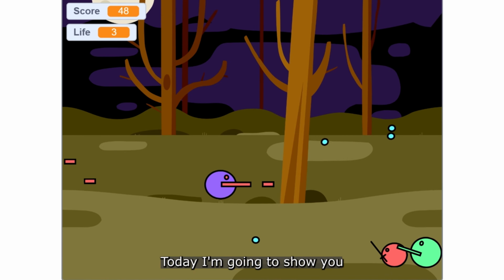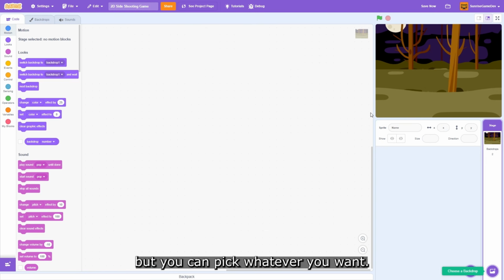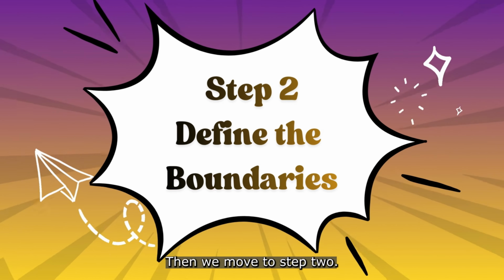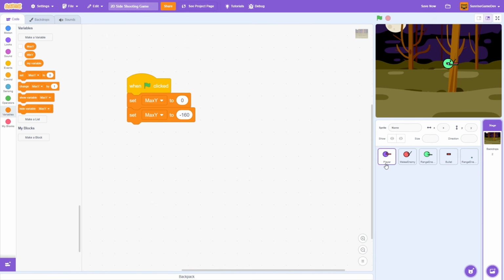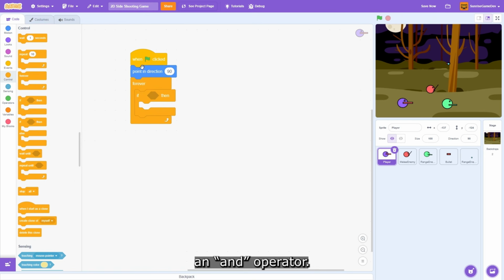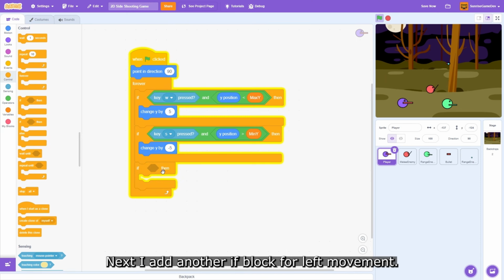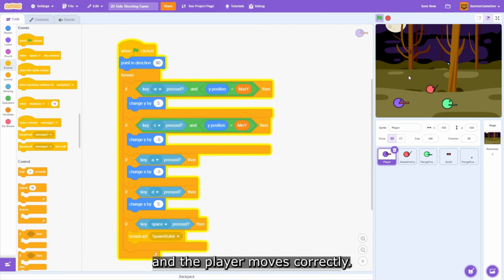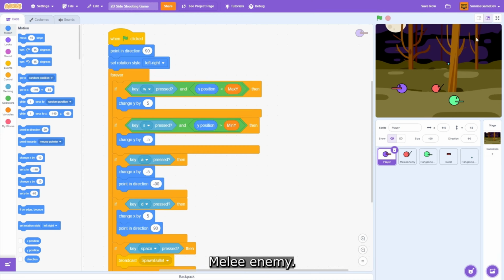How to Make a 2D Side Shooter Game in Scratch (Part 1)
Learn how to create an action-packed 2D side-scrolling shooting game from scratch using Scratch! In Part 1 of this beginner-friendly tutorial series, we will set up the foundational mechanics of the game. You'll learn how to paint your own custom sprites, set up movement boundaries using variables, and code smooth 4-way WASD player movement that flips naturally when changing directions.

Timestamps
00:00 - Game Preview & What You Will Learn
00:41 - Step 1: Painting Your Game Sprites (Player, Enemies, & Bullets)
01:50 - Step 2: Setting Up Y-Axis Movement Boundaries with Variables
02:37 - Step 3: Coding Smooth 4-Way Player Movement (WASD Controls)
05:00 - Adding the Spacebar Shooting Trigger Broadcast
05:25 - Fixing Sprite Rotation Style for Natural Direction Flipping
06:01 - Outro & Preview of Part 2!